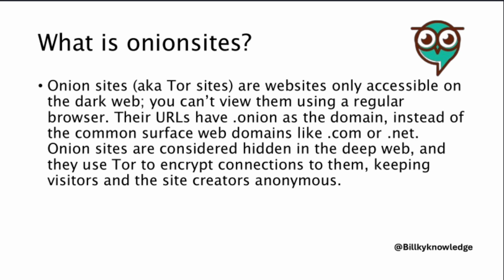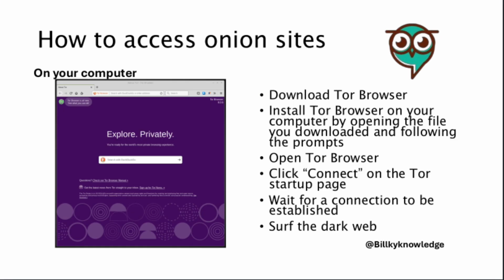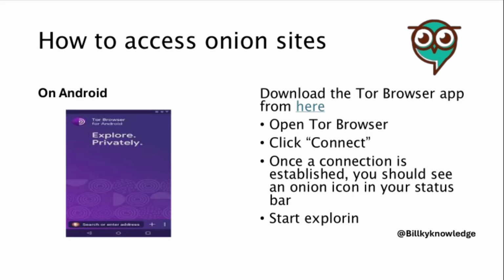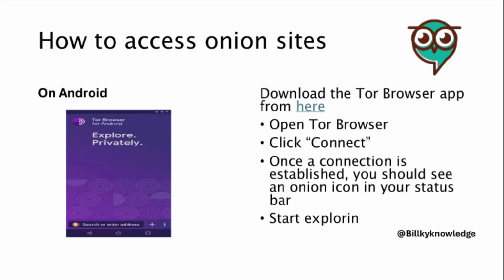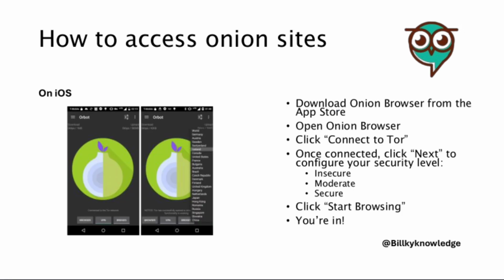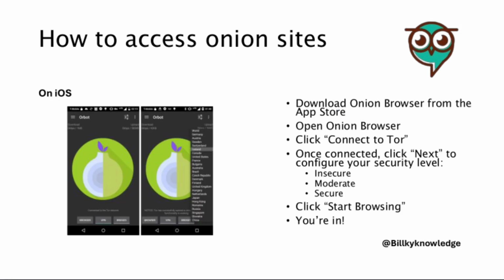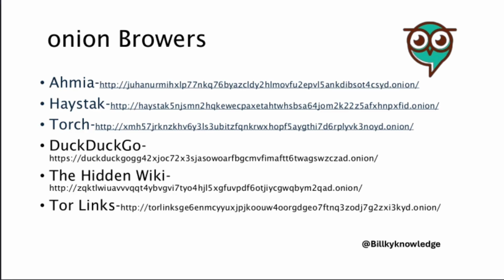Hidden Onion Sites Browsers on the Dark Web and How its Works ?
Dark web search engines 2024
onion Browers list
• Ahmia-